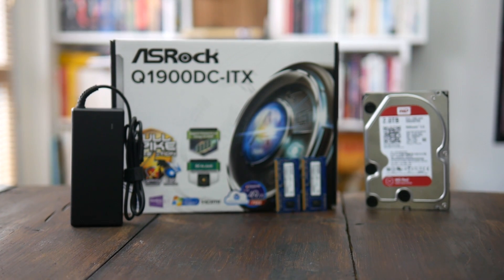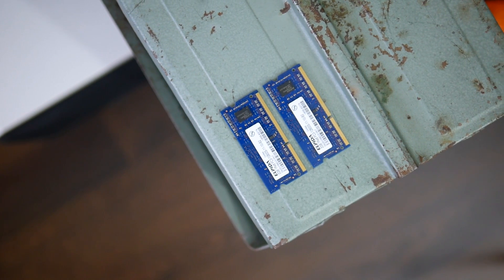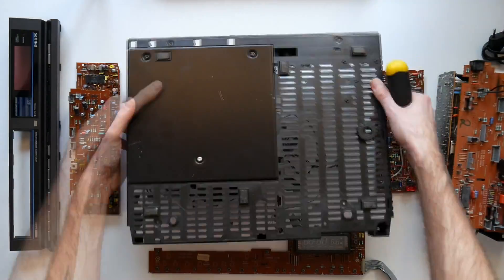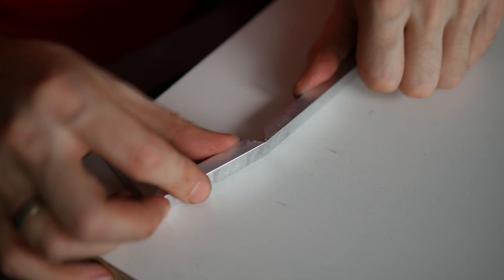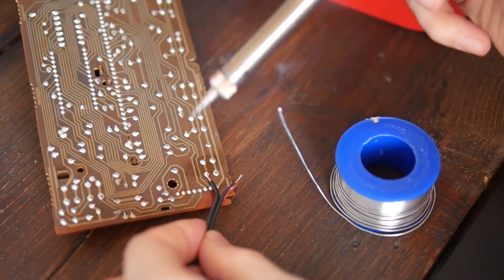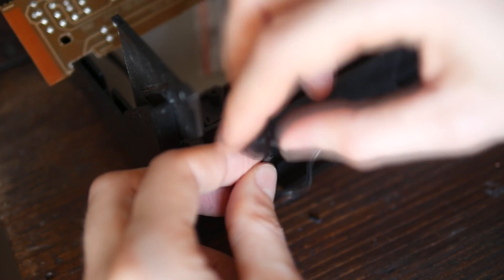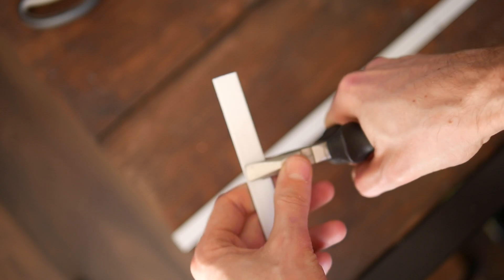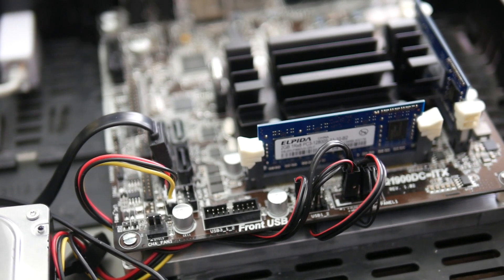ASRock Q1900DC-ITX (NAS/Plex server) and Raspberry Pi (Plex client) in a 1985 Philips VCR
In this video I'm putting together a home NAS server capable of some light Plex transcoding. To make things interesting I include a dedicated Plex client and put everything in a Philips VCR from 1985.